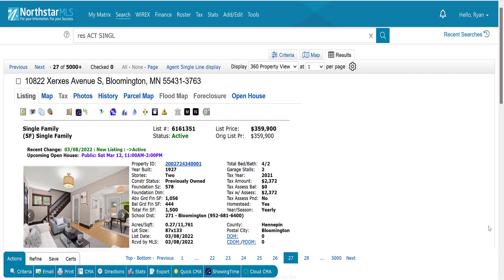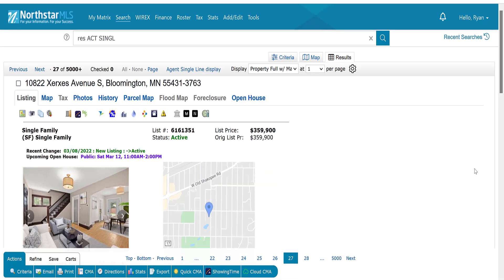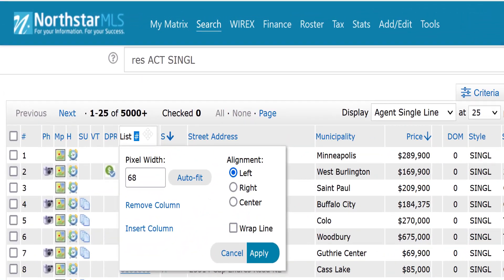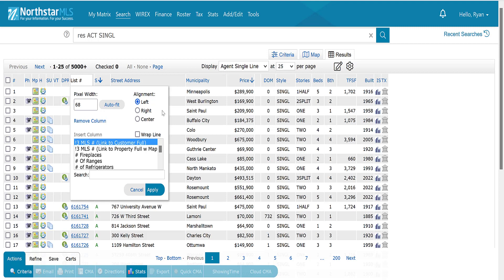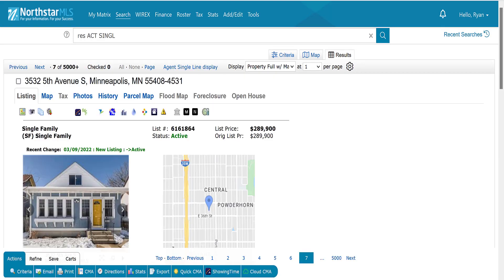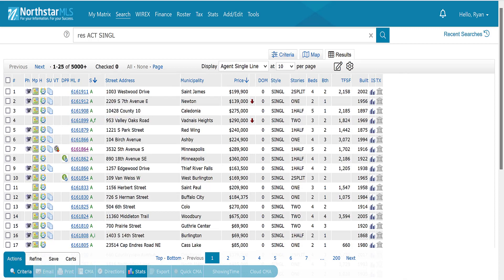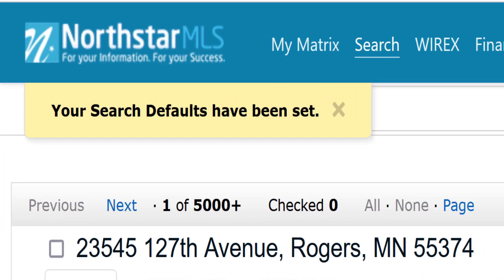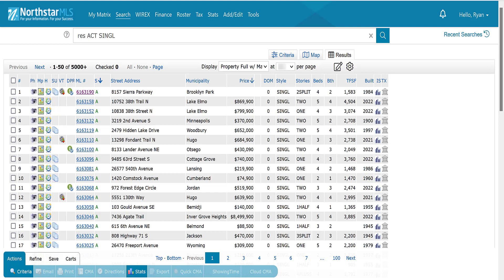How To Set Your Matrix Default Display With Map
Do you prefer having a map on your listing full display each time you click an MLS# from the single line grid? Through a one-time set-up, you can make that your default. This quick 2-minute video shows you how. Take a look!